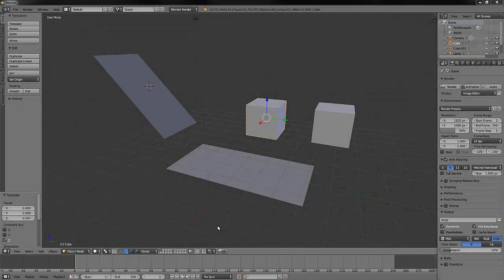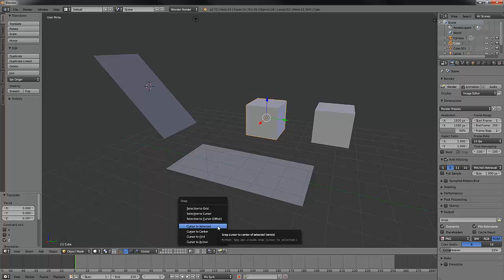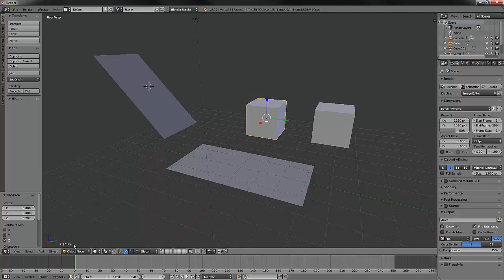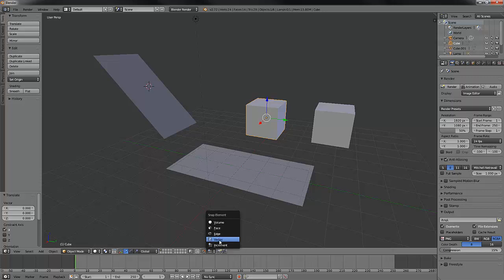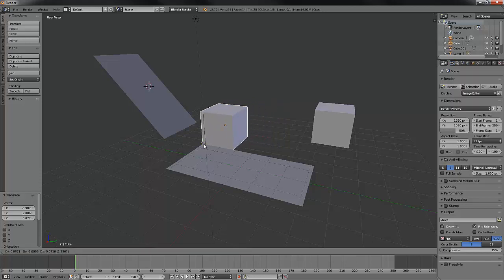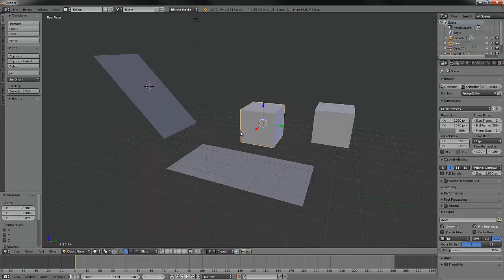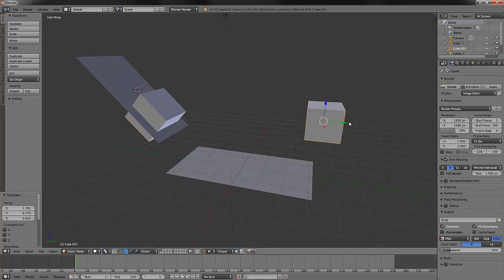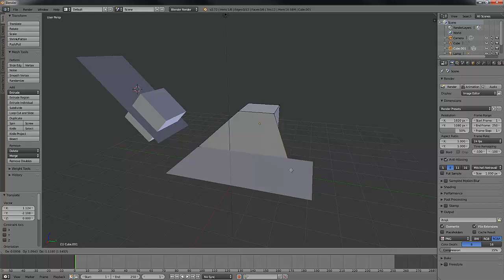🔴 Snap & Align Tools • Modeling 2.0 • 3D Computer Graphics • 3D Animation & Models • (Pt. 55)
00:00 - Snapping and Aligning in Blender
02:25 - Using the Snap and Align Tool
05:07 - Aligning Objects in Blender
07:41 - Using Snaps and Aligns to Your Advantage

Learn Blender - Modeling 2.0 - Snap & Align Tools.

We've put the snap menu to use previously. It's handy for simple transforms, but sometimes we need a bit more. Let's have a look at the extra tool set Blender gives us for more complex operations.